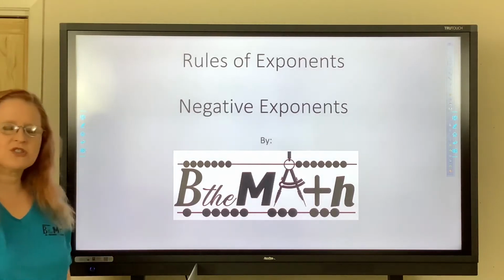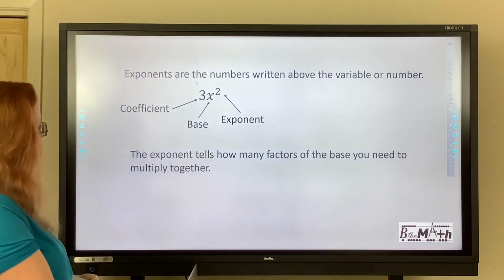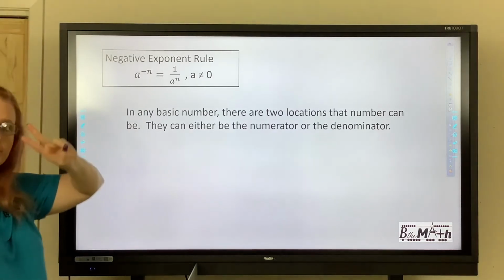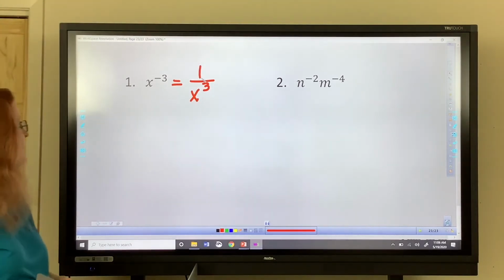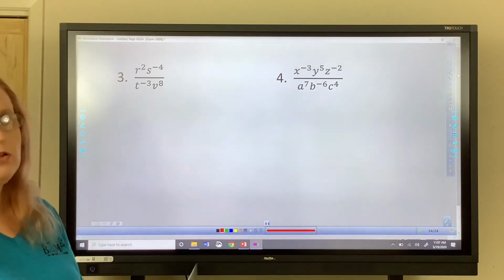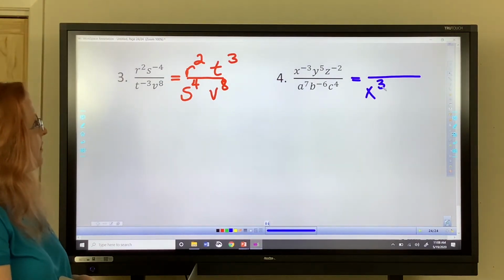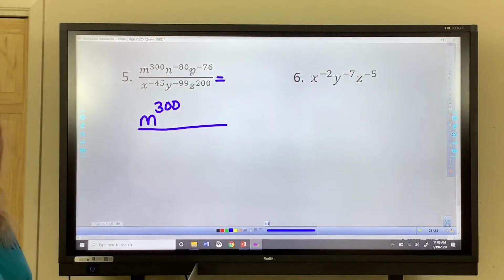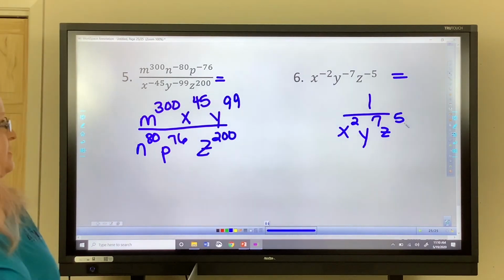exponents negative rule